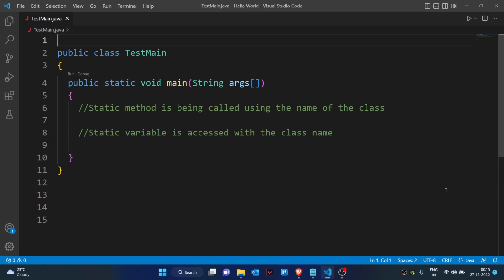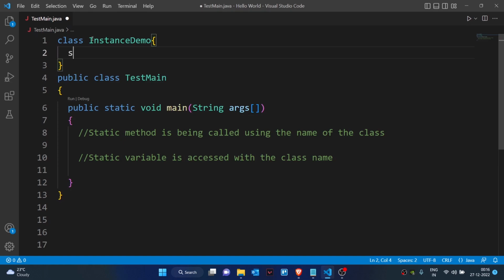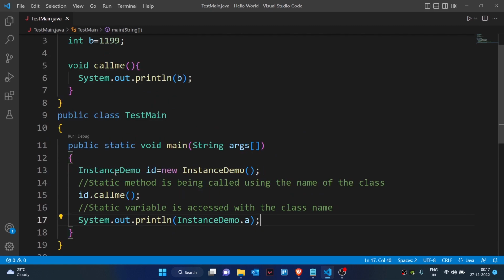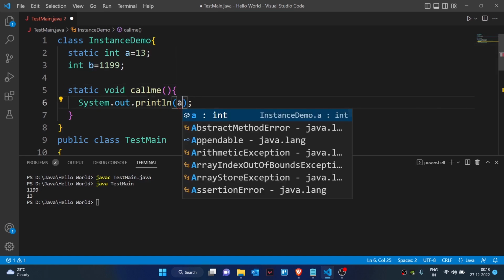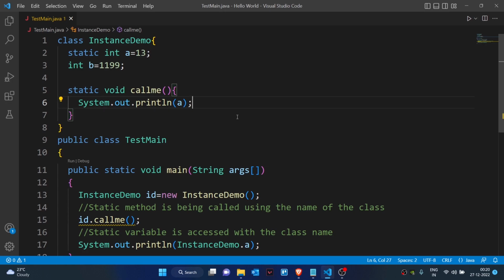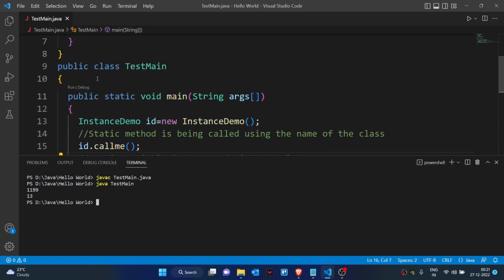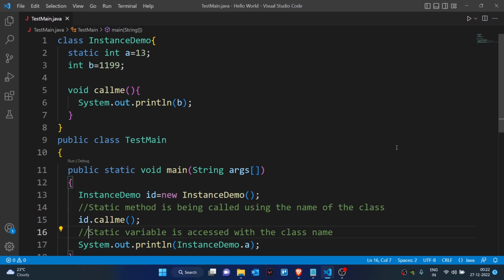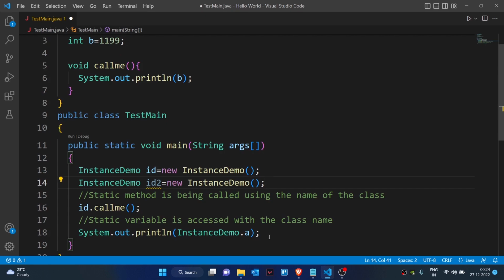Understanding Static vs Instance Members in Java - Comparing Key Concepts for Effective Programming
🌟 Understanding Static vs Instance Members in Java - Differentiating Key Concepts for Effective Programming

Welcome to our Java programming series! In this tutorial, we're diving into the comparison between static and instance members in Java. Understanding the differences and applications of these concepts is crucial for writing efficient and maintainable Java code. Join us as we explore the principles of static and instance members and learn how to leverage them effectively in your Java projects.

📌 What You'll Learn:

Explanation of static and instance members in Java.
Understanding the concept of static variables, methods, and blocks.
Exploring instance variables, methods, and constructors.
Differences between static and instance members and when to use each.
Practical examples demonstrating the usage and benefits of static and instance members.

Java developers seeking clarity on the usage of static and instance members.
Programmers aiming to write more efficient and maintainable Java code.

Let's delve into the differences between static and instance members and enhance our Java programming skills together! Happy coding!